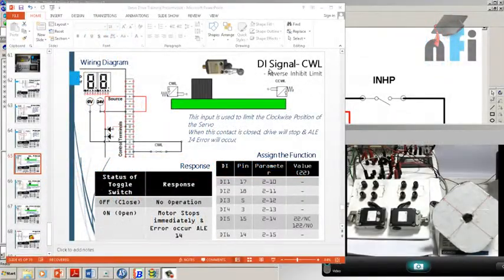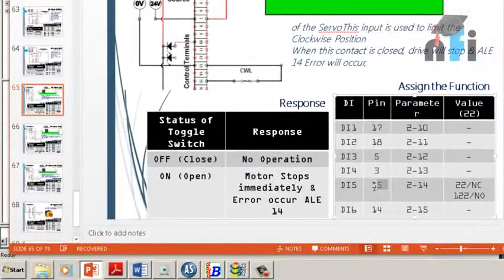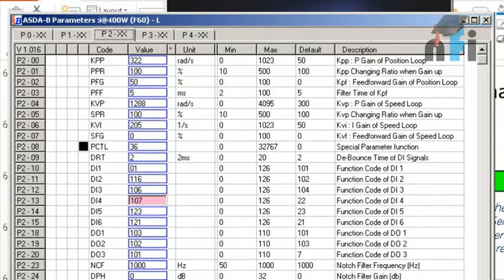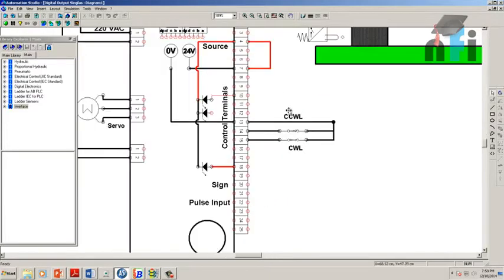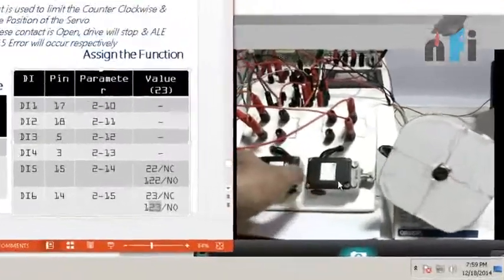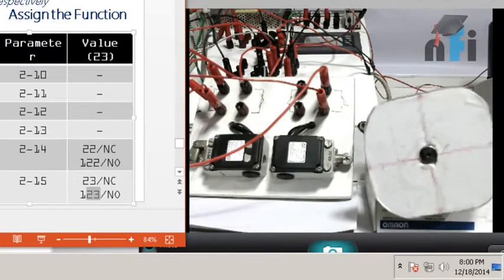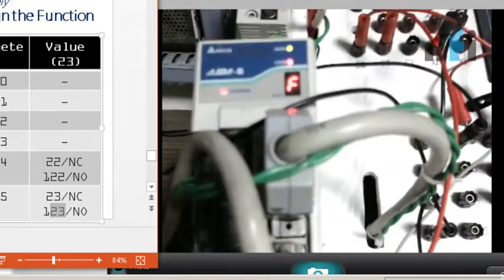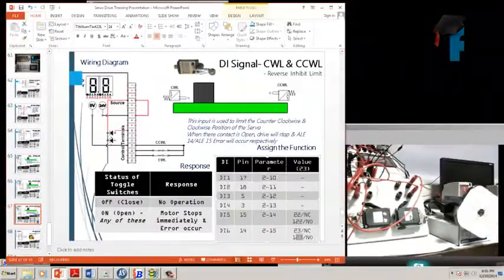Delta Servo Video Tutorials - Digital Input CWL and CCWL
Cheers,
Rajvir Singh